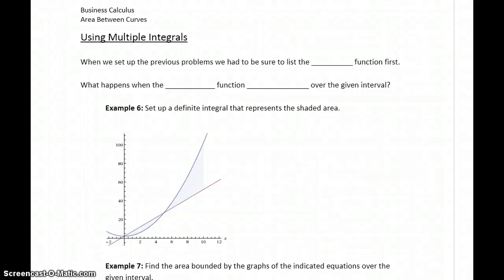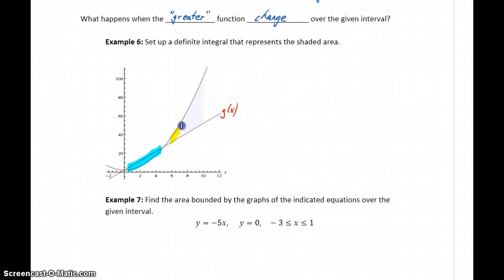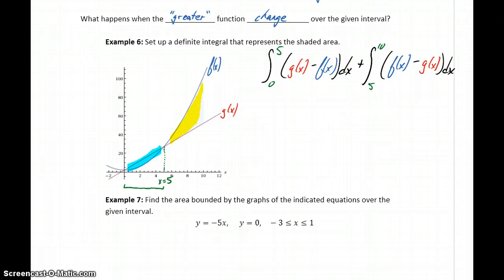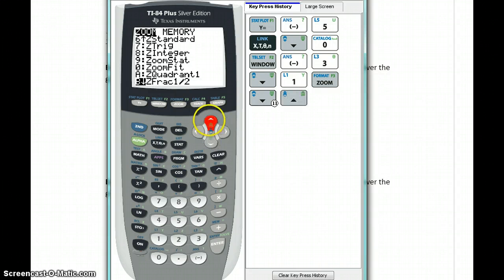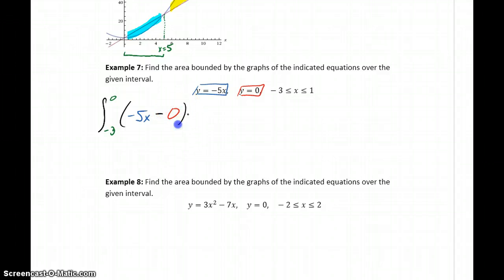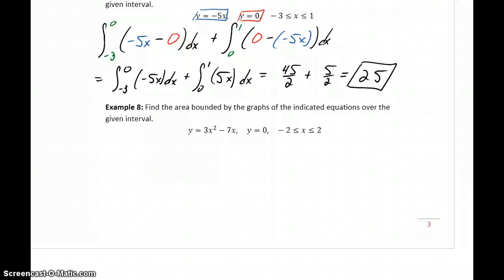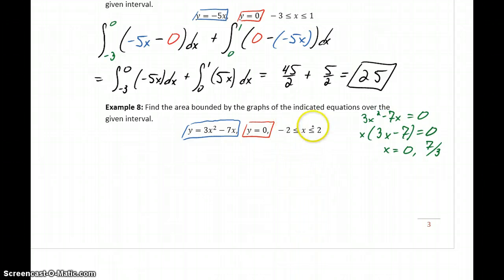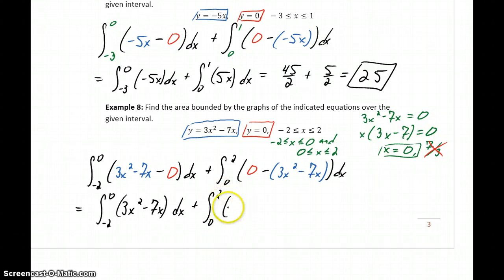Busi Calc Area Between Curves - Using Multiple Integrals